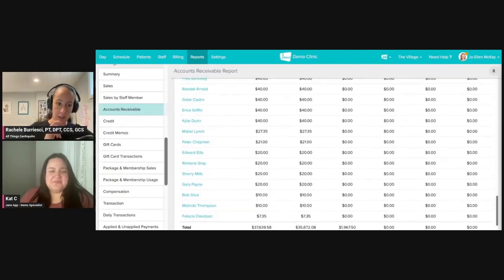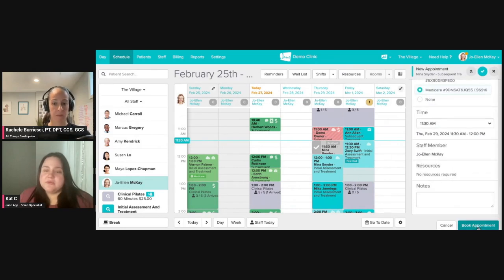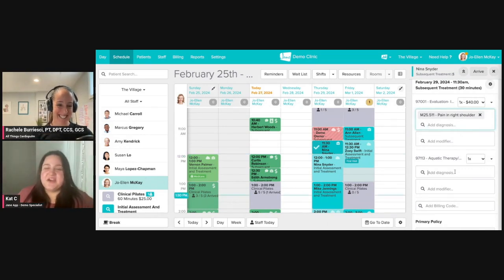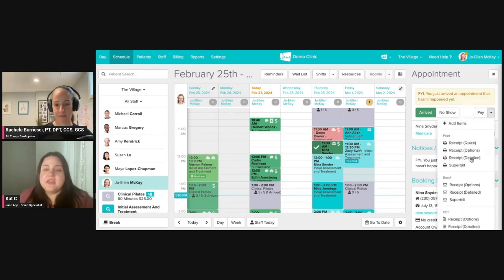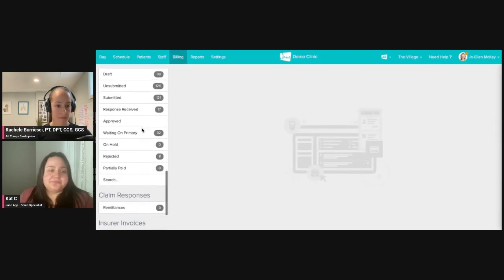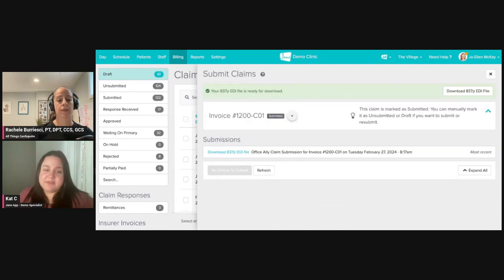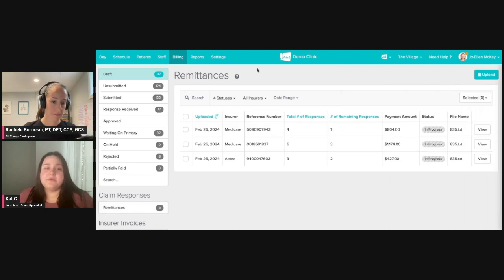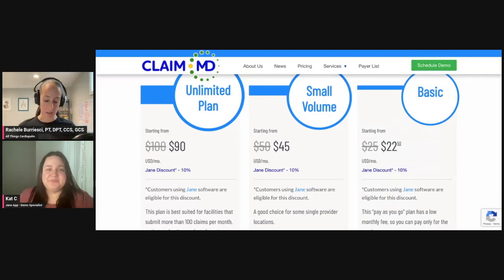Jane Demo: Billing via Claim MD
Jane, is an all-in-one practice management software with helpful features to power your practice.

Are you interested in seeing Jane App in action?

Join me as we dive into another Jane Demo, to see how to customize your schedule for easy client booking.

Want to learn more?  to book a personalized demo.

Don't forget, you can use the code CARDIOPULM1MO at the time of sign-up for a 1-month grace period applied to your new account.